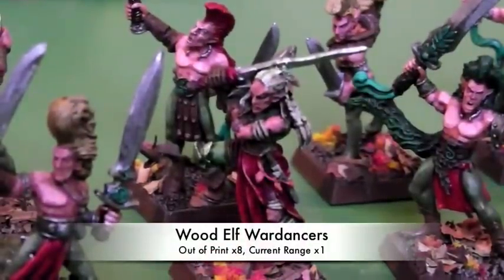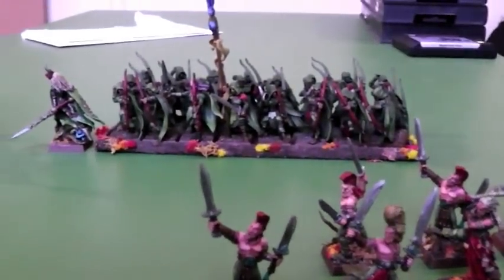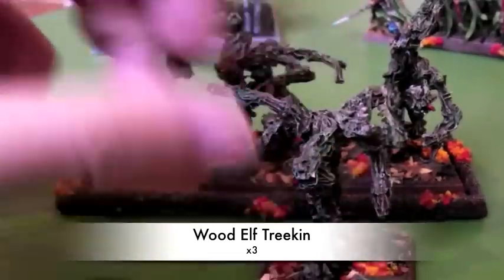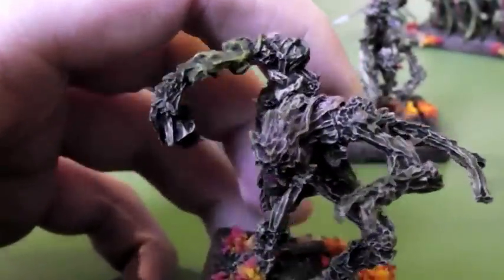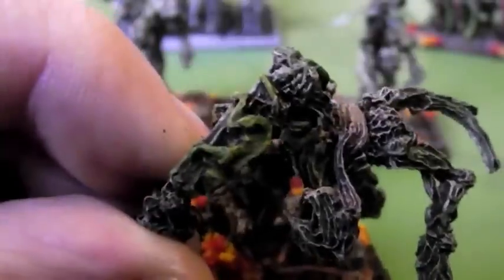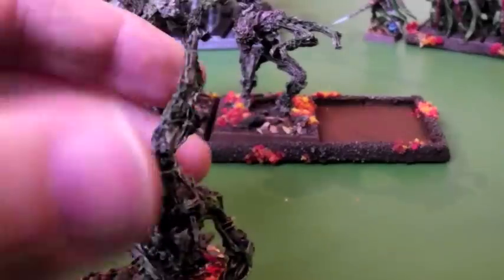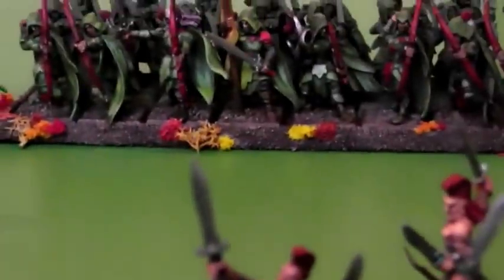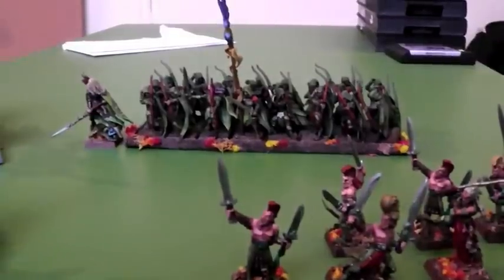Wood Elf Wardancers and Treekin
I painted up my Wardancers and my Treekin! :) What do you guys think?